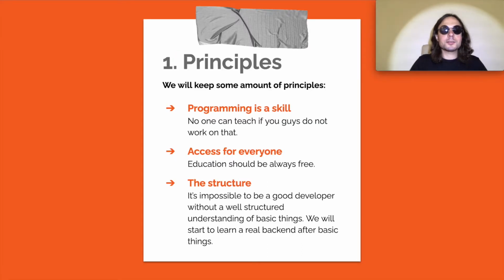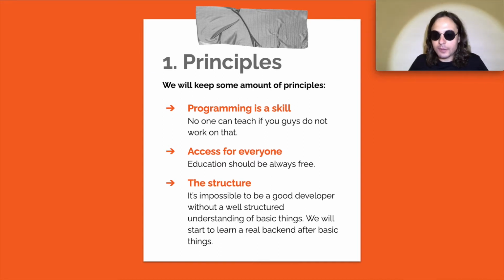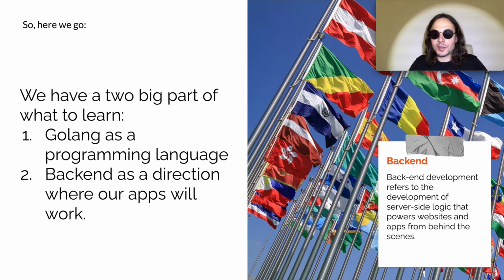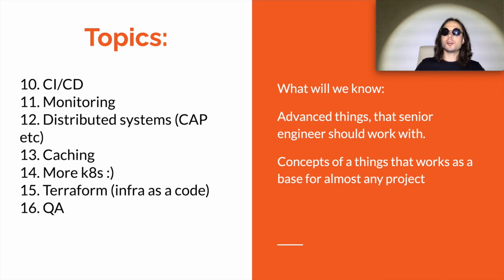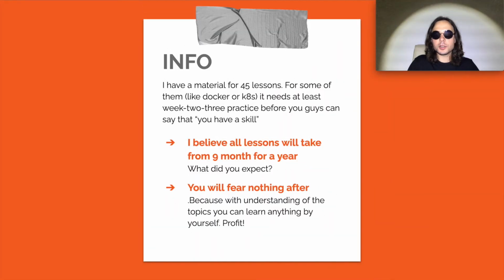Learning plan/golang backend developer roadmap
I'm happy to share my learning plan with you guys! It's an overview of the course I'm working on, with a list of topics and main things every good engineer should know + some main principles I will keep in programming_funny. I spent a lot of time with market analysis + added my experience there. That roadmap will help you to know which exactly things you should learn to get a good (the best) job :)